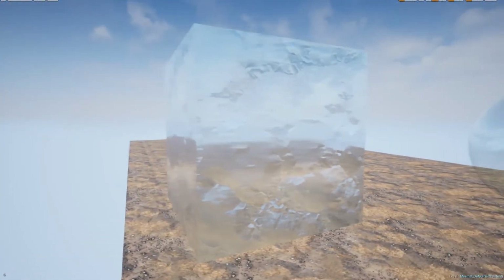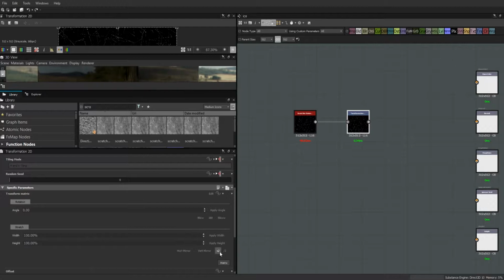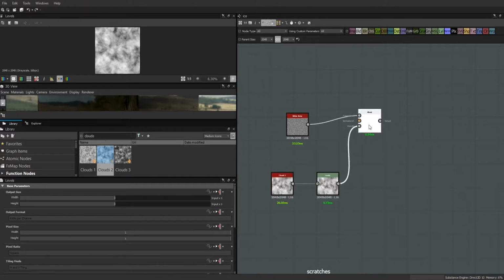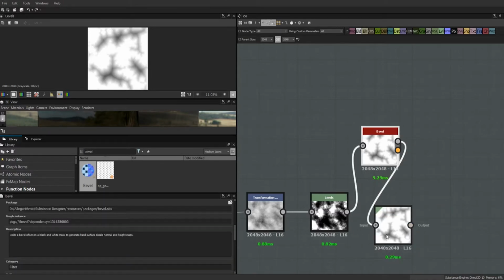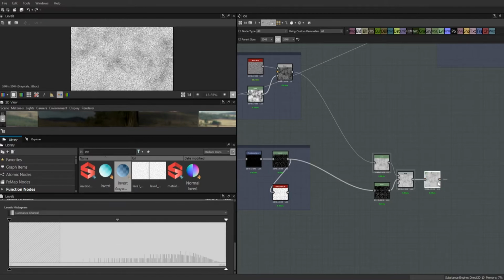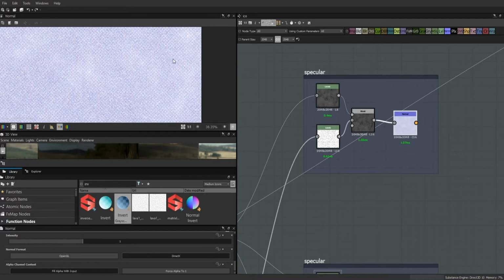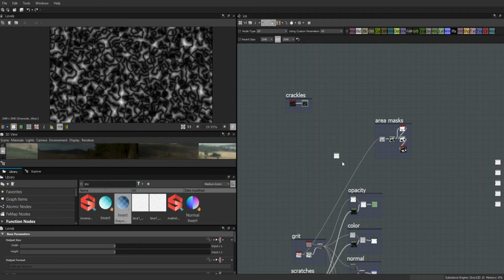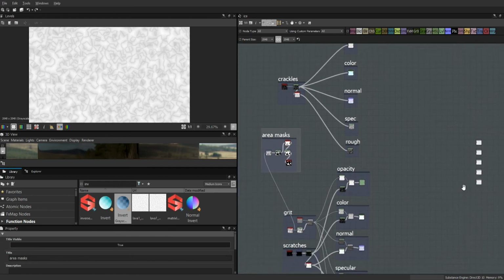Substance Designer - Simple Togglable Ice with Unreal 4 (pt.1)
In this video we build a simple ice material in Substance Designer, with variables to adjust the roughness, specularity and opacity. We then bring it into Unreal 4 where we set up our Substance material with a refraction.